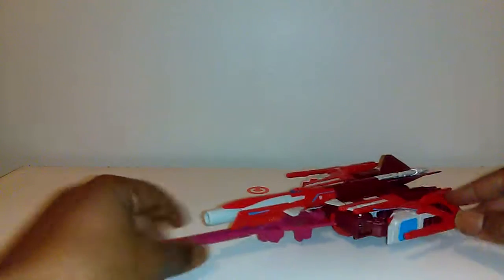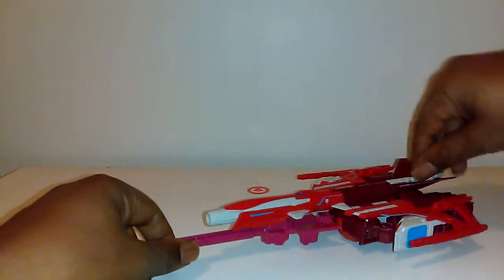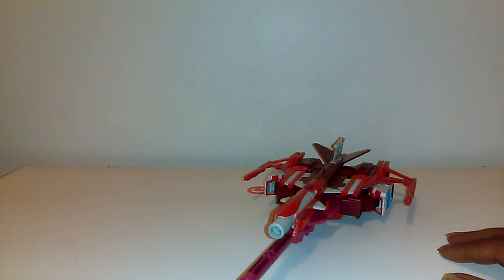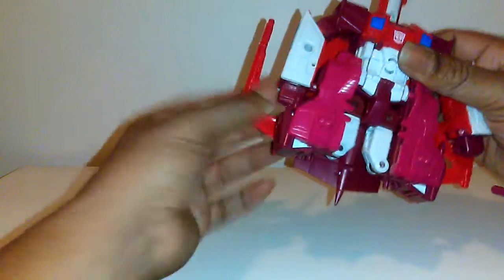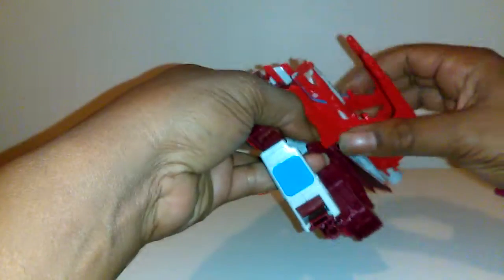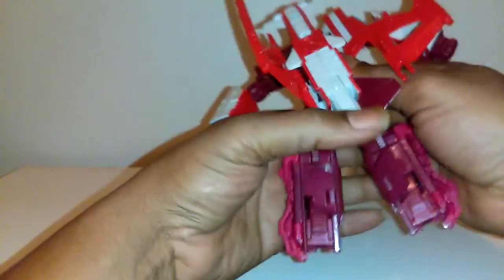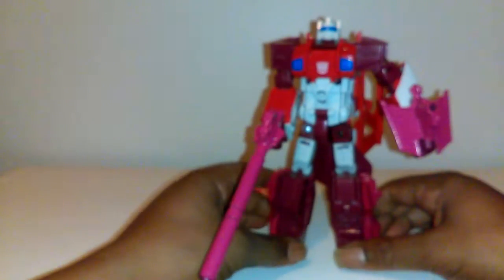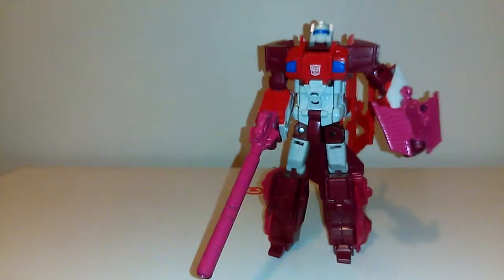TRANSFORMERS combinerwars scattershot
Scatter shot is leader of the technobots,& torso to computron.